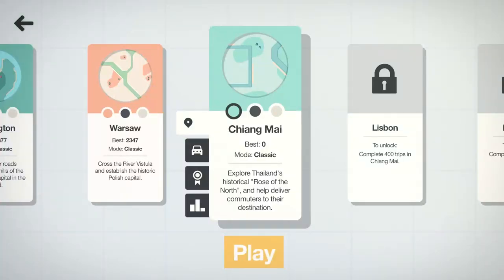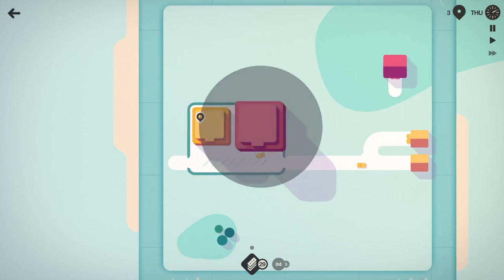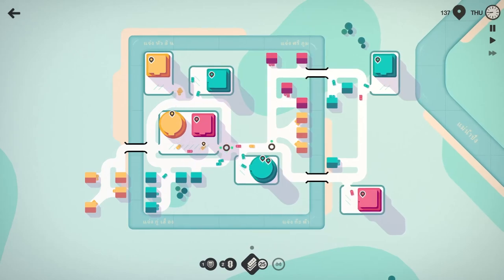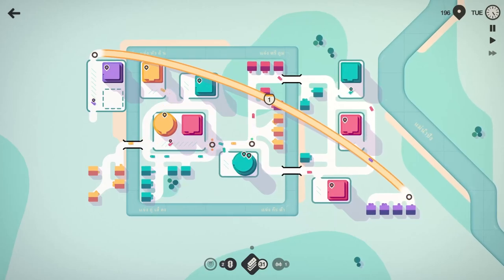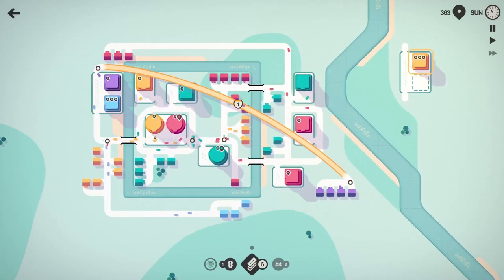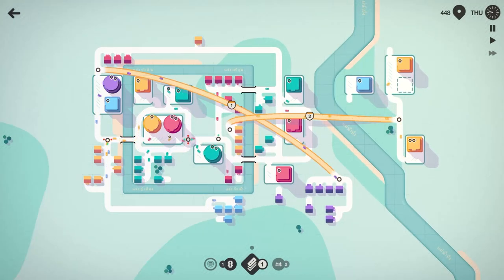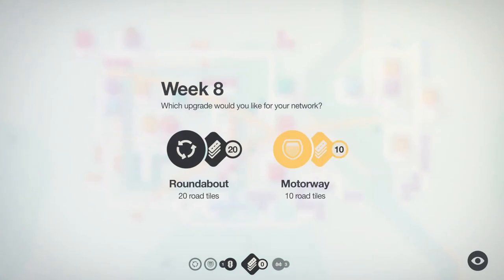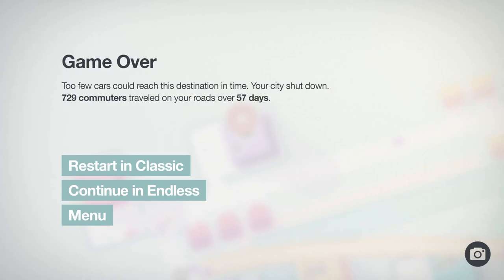What a CHIANG in MAIPS! (Mini Motorways- Chiang Mai- Episode 14)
The glorious Tooth & Scrubs Road Company is expanding to Chiang Mai!